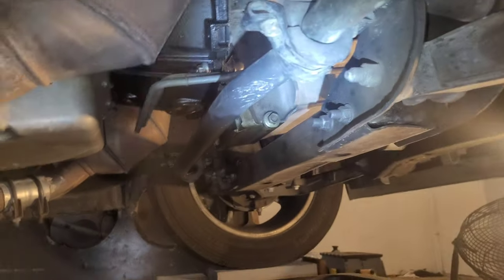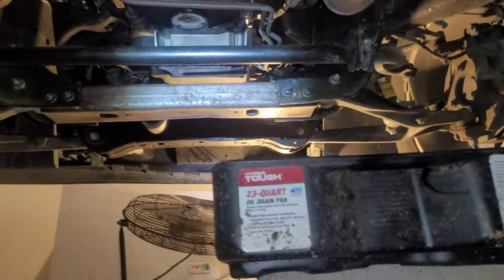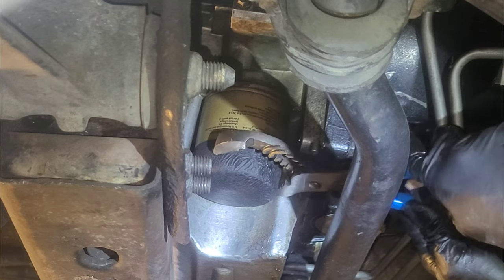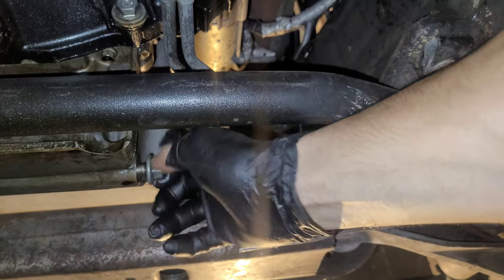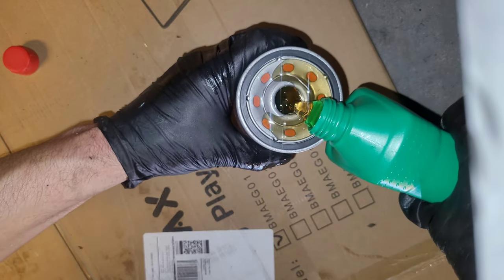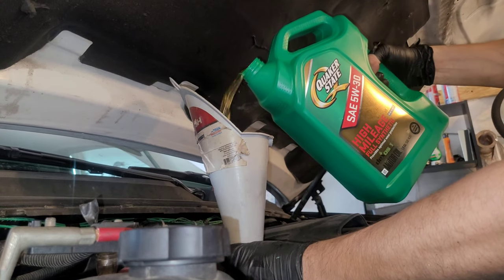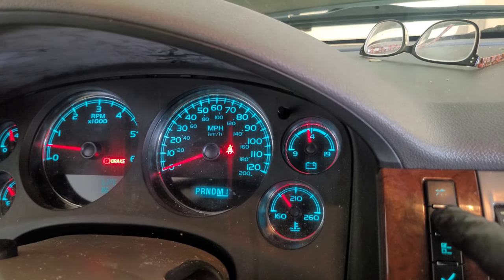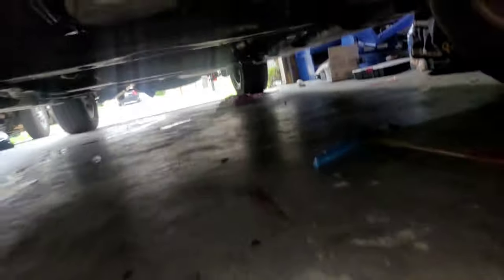2011 Chevrolet Suburban 5.3L Oil Change Procedure and Tips Easy 15 Minute Job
YT115 OIL CHANGE SUBURBAN 030123

GEN 4 5 3L LMG : 2WD V8
Oil Filter : Fram/Frame Tough Gard=10060, TG10060
OIL CAPACITY: 6 Quarts 5W30

0:00 Intro
00:27 Draining the Engine Sump
1:31 Loosening Oil Filter to drain
2:54 Reinstall Drain Plug
3:23 Removing Old Oil Filter
3:45 Prime the New Filter
4:23 Installing the new Oil Filter
4:44 Refill 6 Quarts 5w30
5:26 Start Up Engine
5:40 Reset Oil Life Monitor
6:26 Final Oil Level Check